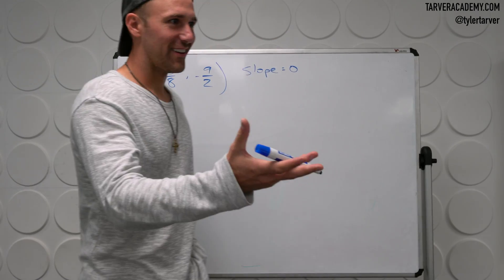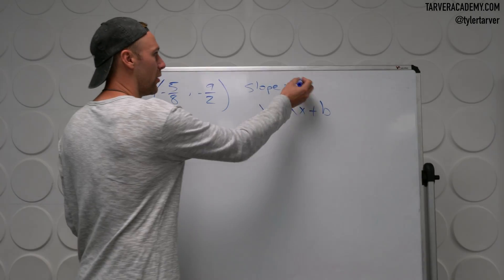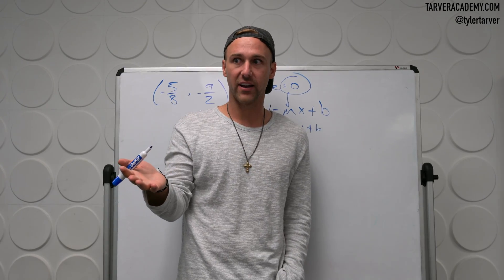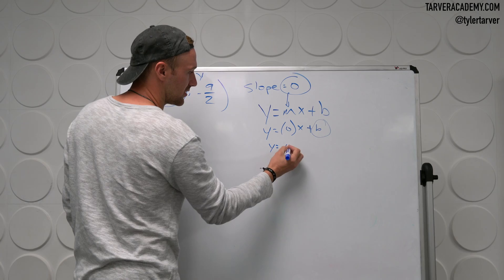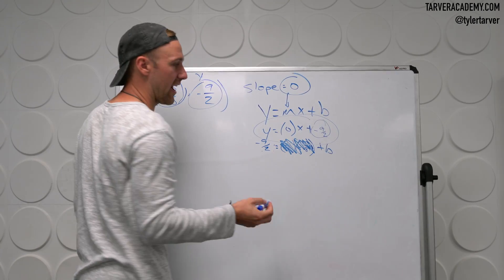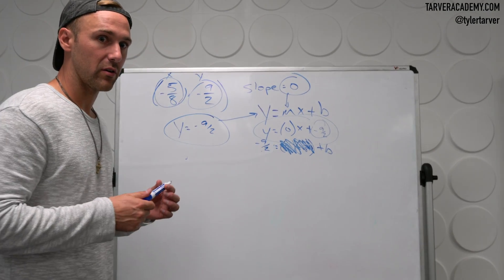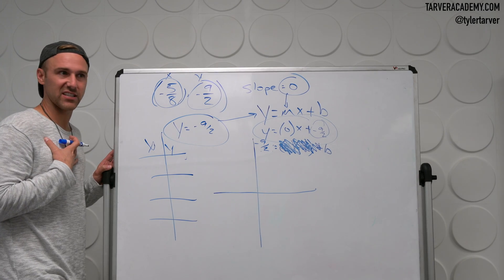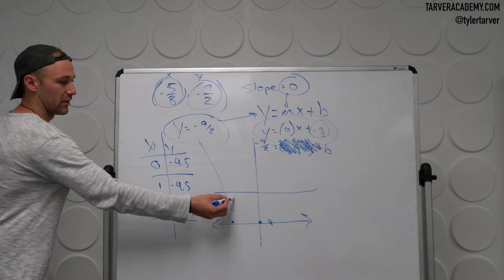How to Solve Slope Intercept Form with Fractions